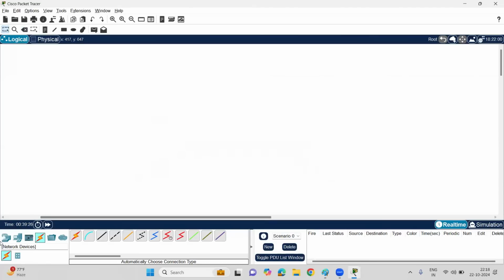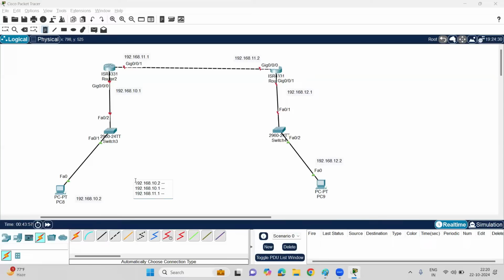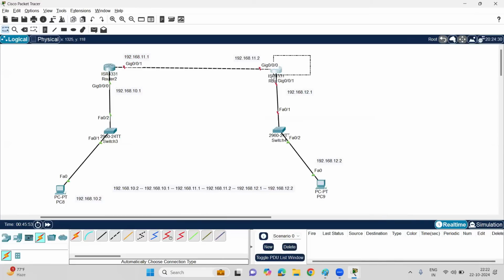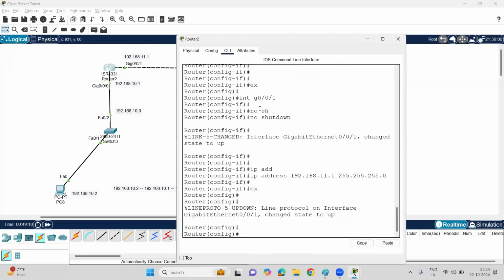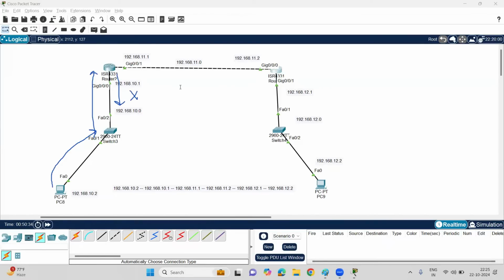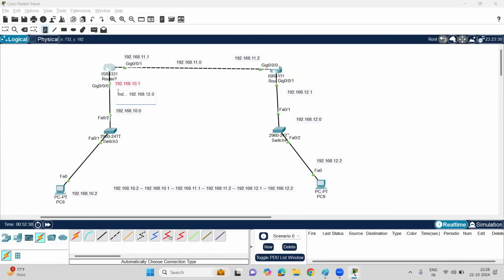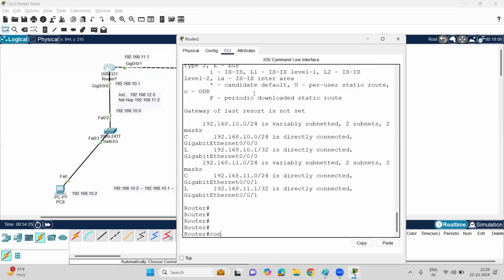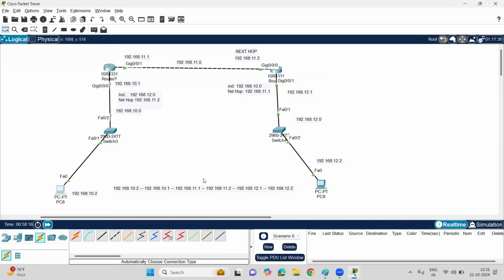Why We Need Routing in Networks | Introduction to Static Routing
In this video, we explore the crucial role of routing in networks and why it's essential for efficient communication between devices. I also introduce the concept of static routing, explaining its advantages, use cases, and configuration basics. Whether preparing for CCNA or just starting your networking journey, this video will help you understand the importance of routing in any network setup.